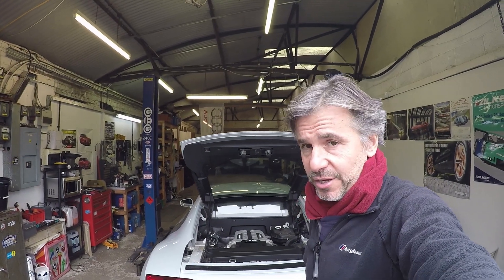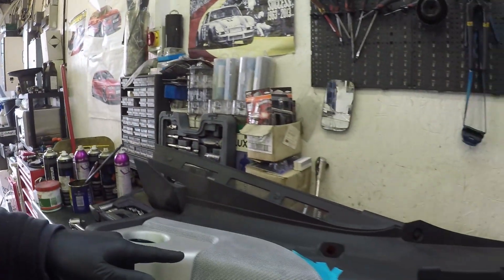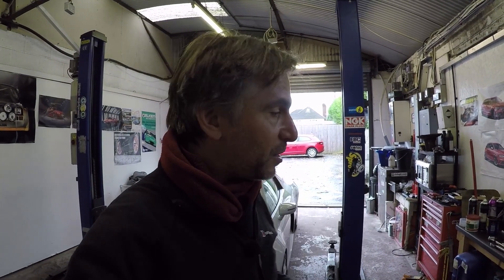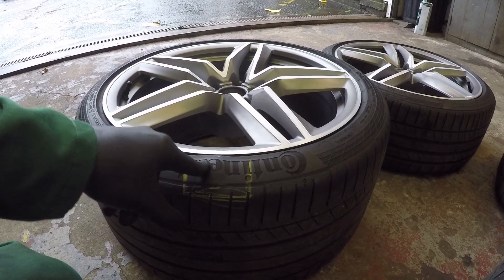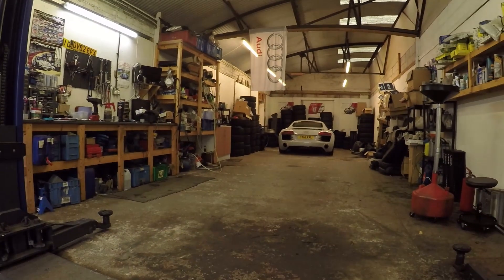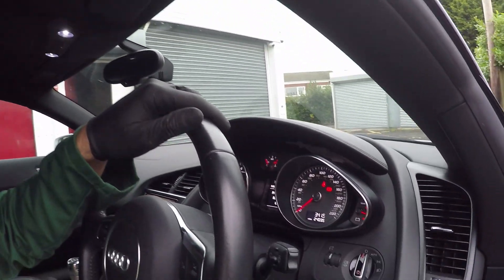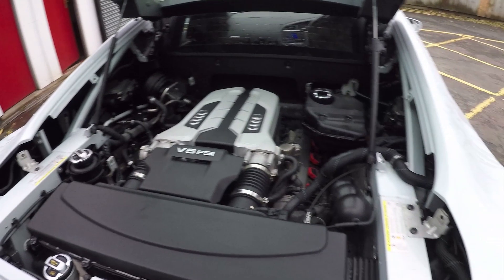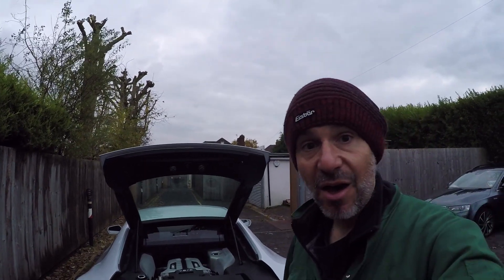NEW wheel colour (AGAIN!) + Engine Bay CLEAN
In this episode of Project R8 I finally attend to the neglected engine bay and return the wheels to a more OEM style colour.